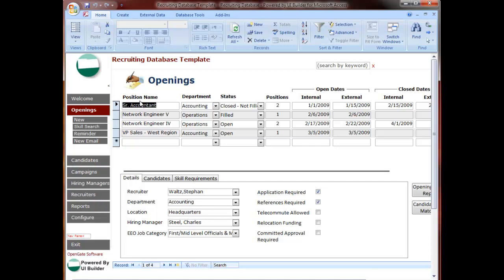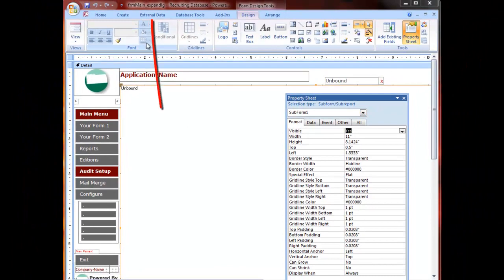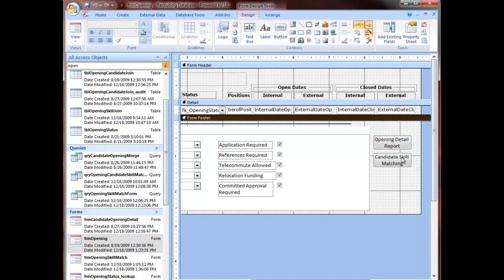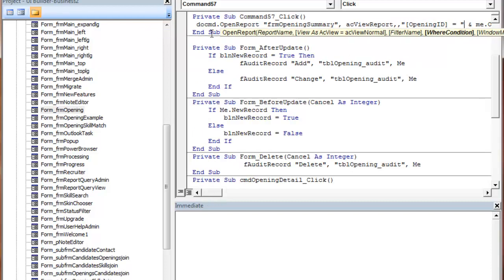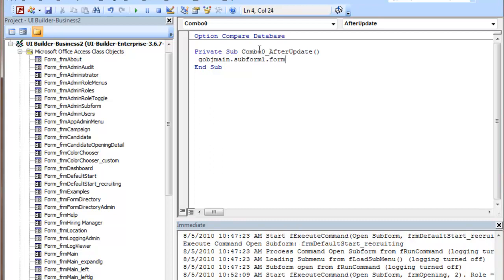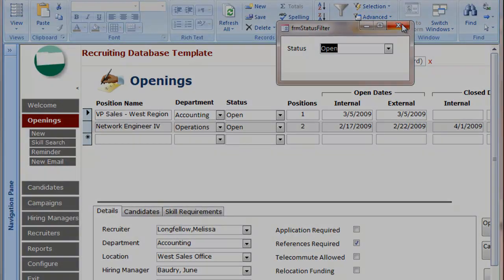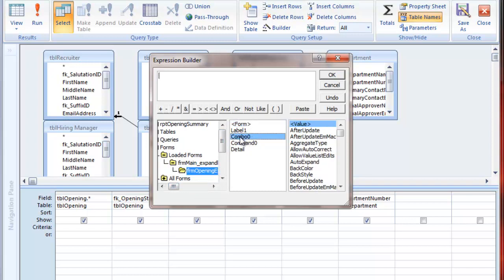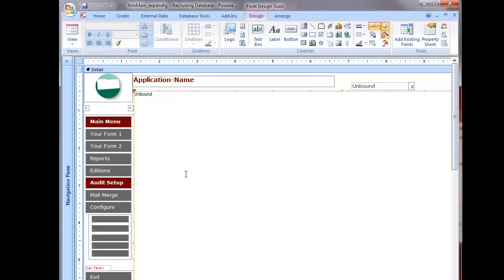Working with Access Forms inside UI Builder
This video shows you how to work with forms you display within the UI Builder for Access menu.  The tutorial covers how to refer to controls (text boxes, combo boxes, etc) and the form properties themselves using VBA or in a query/macro.  More Access tutorials and resources are available